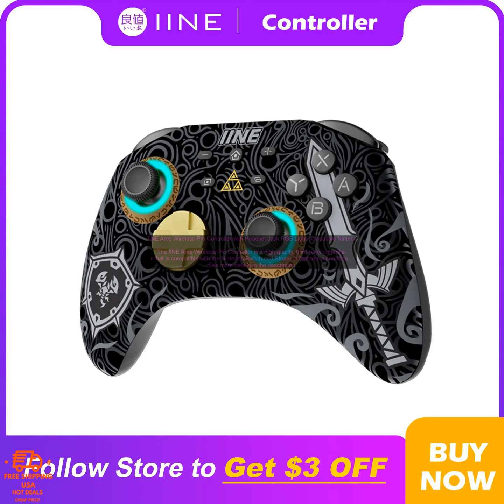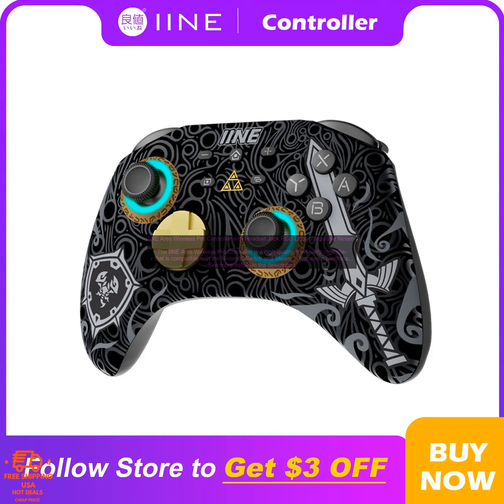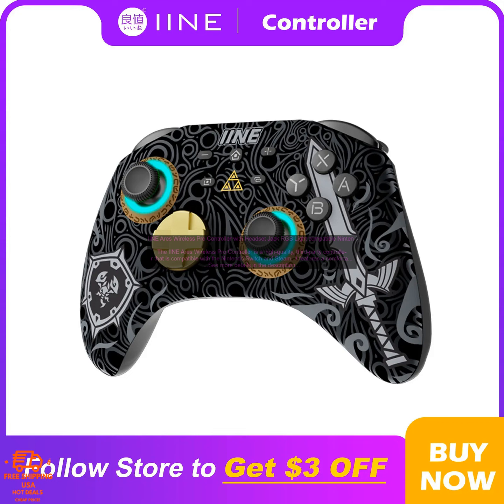1005005222743369 IINE Ares Wireless Pro Controller with Headset Jack RGB Light compatib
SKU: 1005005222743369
IINE Ares Wireless Pro Controller with Headset Jack RGB Light compatible Nintendo Switch Steam
The IINE Ares Wireless Pro Controller is a high-quality, third-party controller that is compatible with the Nintendo Switch and Steam. It features a comfortable design, responsive controls, and a long battery life.

The controller is made of durable plastic and has a textured grip that makes it comfortable to hold for extended periods of time. The buttons are responsive and clicky, and the analog sticks are smooth and precise. The controller also has a built-in gyroscope and rumble motors, which add to the immersion of gaming.

One of the best features of the IINE Ares Wireless Pro Controller is its long battery life. The controller can last up to 10 hours on a single charge, which is more than enough for even the longest gaming sessions. The controller also charges quickly, so you can get back to gaming in no time.

The IINE Ares Wireless Pro Controller is a great choice for anyone looking for a high-quality, third-party controller for their Nintendo Switch or Steam. It is comfortable to hold, responsive, and has a long battery life. If you are looking for a new controller, I highly recommend the IINE Ares Wireless Pro Controller.

**Pros:**

* Comfortable design
* Responsive controls
* Long battery life
* Built-in gyroscope and rumble motors
* Compatible with Nintendo Switch and Steam

**Cons:**

* Not as well-known as other brands
IINE, Ares, Wireless, Pro Controller, Headset Jack, RGB Light, compatible, Nintendo Switch, Steam